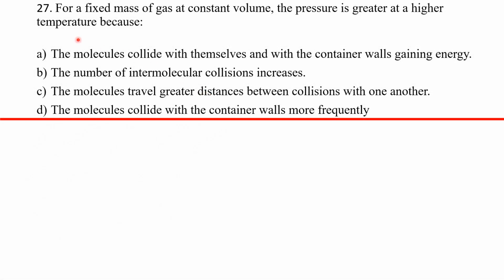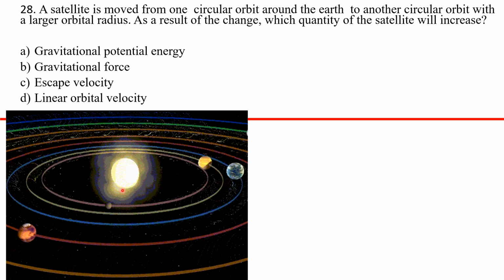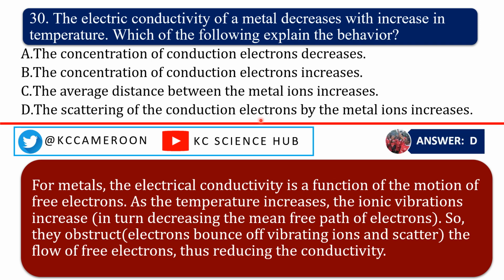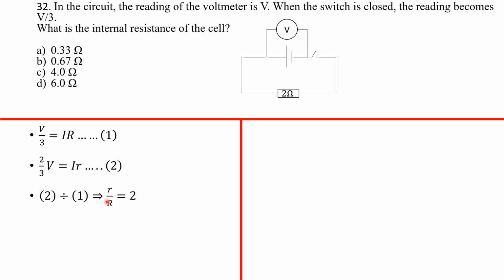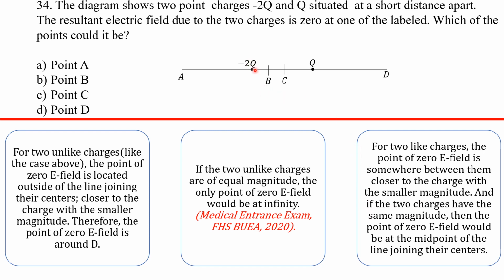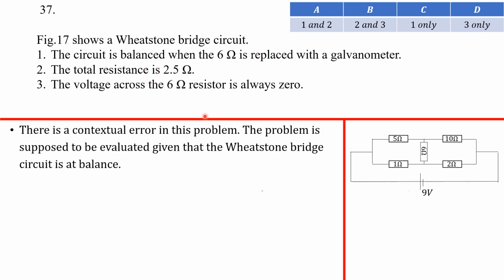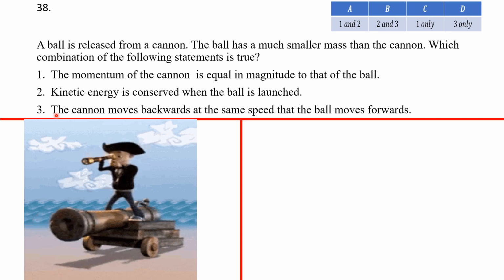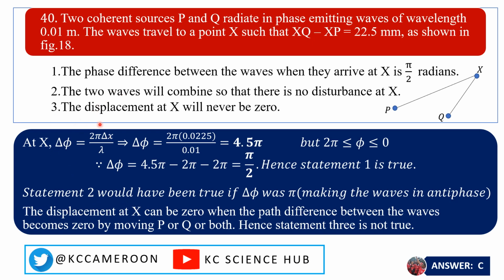GCE ADVANCED LEVEL PHYSICS REVISION: LITTORAL MOCK 2023, EPISODE 3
Season Title: Physics Littoral Mock 2023

Episode: 3

The fun continues with episode 3 of the tasty Physics Littoral mock 2023.